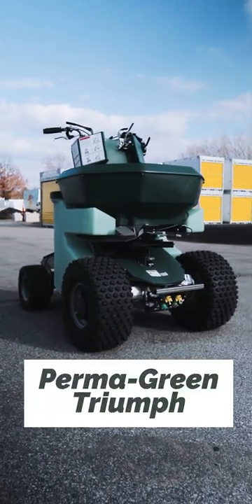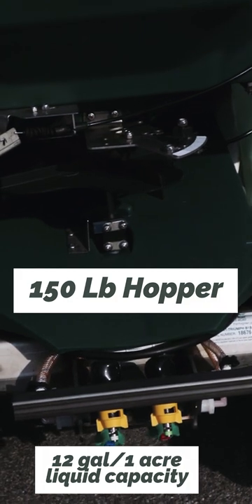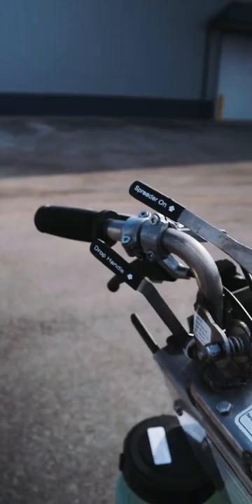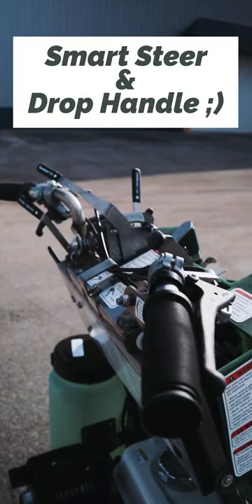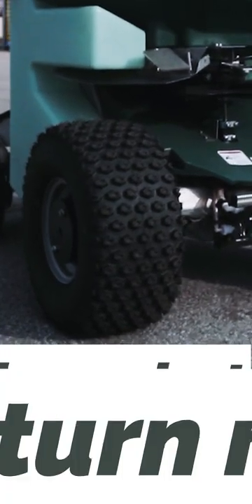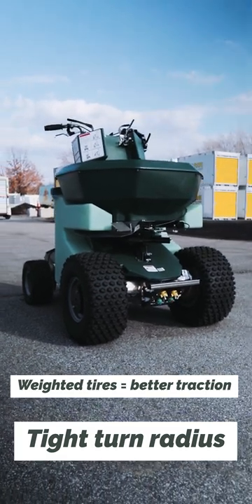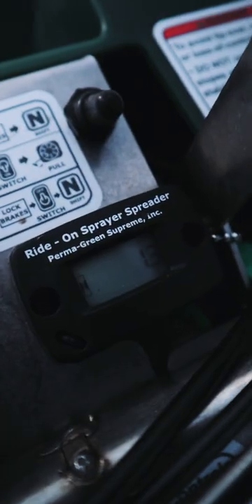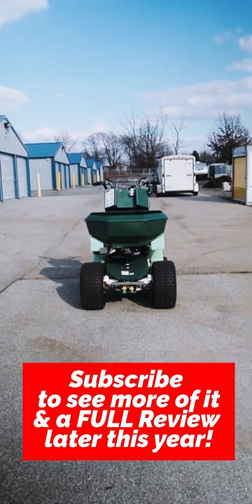FIRST LOOK at the NEW Perma Green Triumph Ride-on spreader/sprayer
FULL DISCLOSURE... Permagreen did supply me with this unit in exchange for some video content. This year I am making some big moves in both my lawn business and the content I plan to make utilizing this machine. As a 20-year-old who not only teaches lawn care but also documents the progression of the lawn business I started 8 years ago, I couldn't be happier to partner up with Perma green at this point. Fun stuff coming up with these guys! Have a great day! JTLK

JTLK merch...